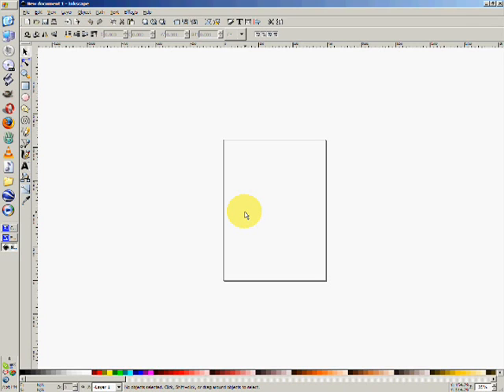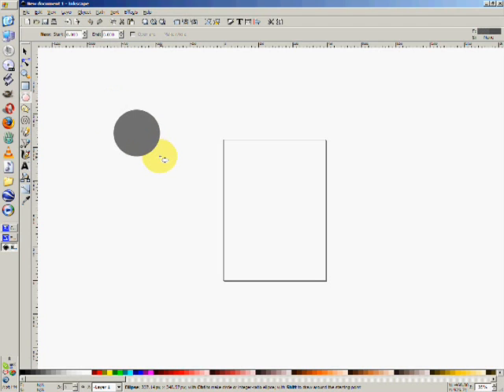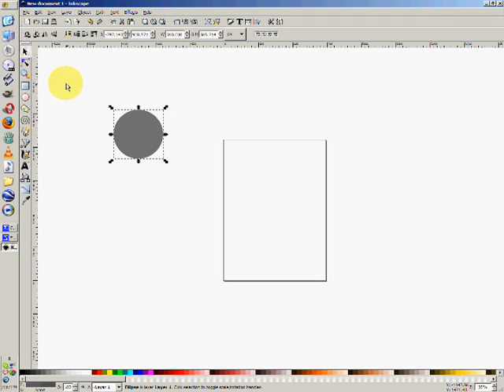Inkscape Tutorial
A video tutorial designed to introduce novice users to Inkscape, the open source vector graphics editor.